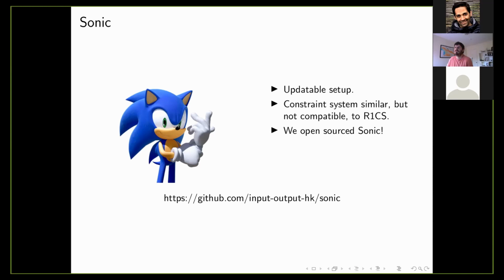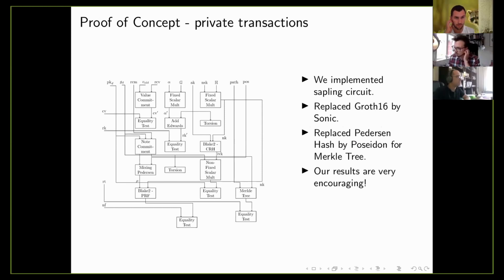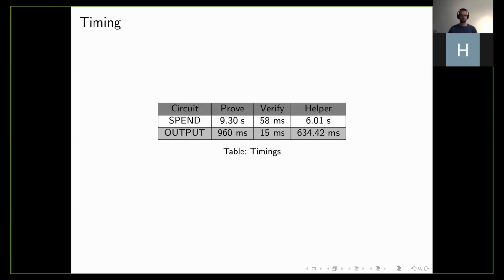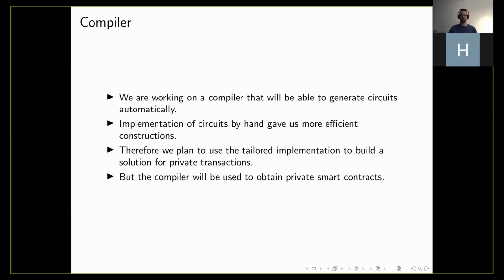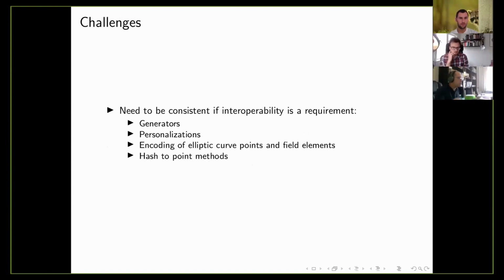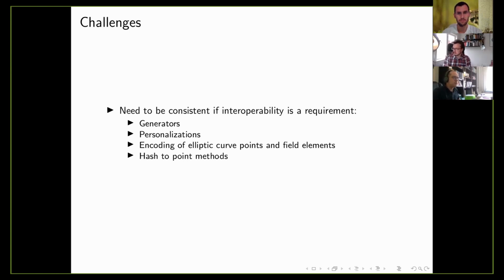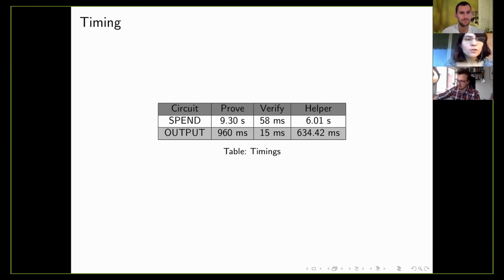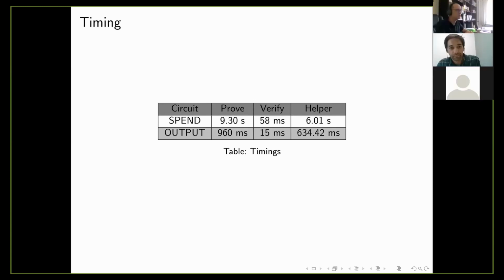ZKProof Lightning Talks - Implementation of private transactions over Sonic protocol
Implementation of private transactions over Sonic protocol
Speaker: Eduardo Morais
Recorded on April 30